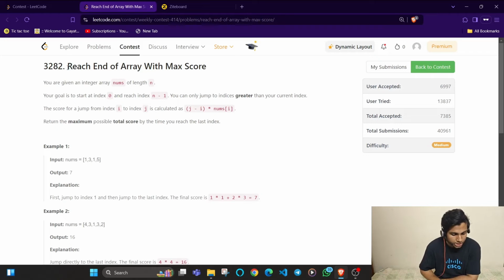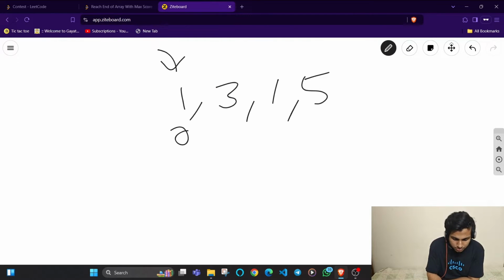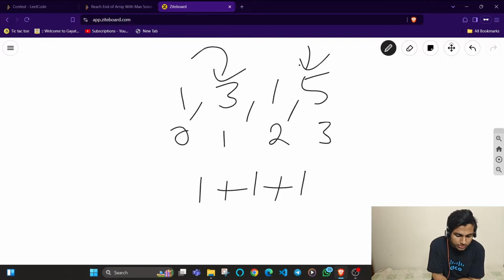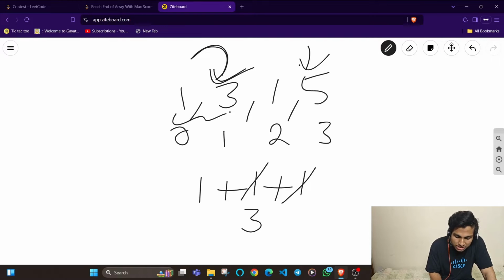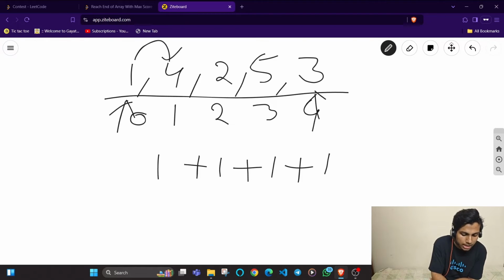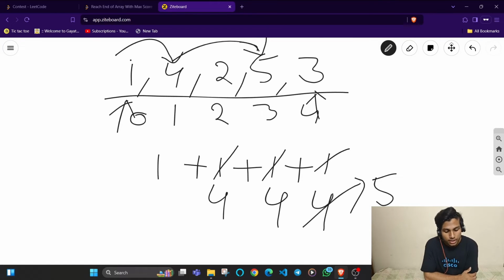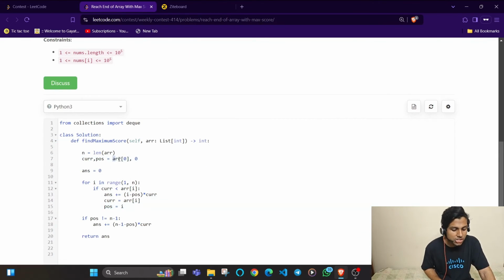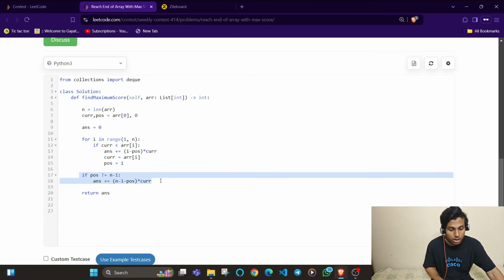3282. Reach End of Array With Max Score | Weekly Contest 414 | Leetcode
🚀 Welcome, Coders! 🚀
In this video, I will explain how to solve the Reach End of Array With Max Score .

💡 Boost Your Competitive Programming Skills!